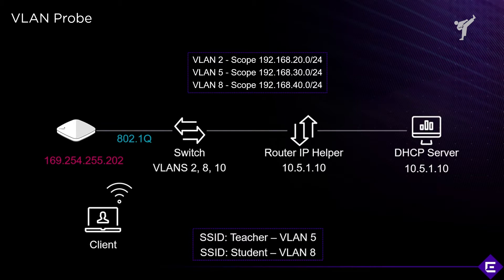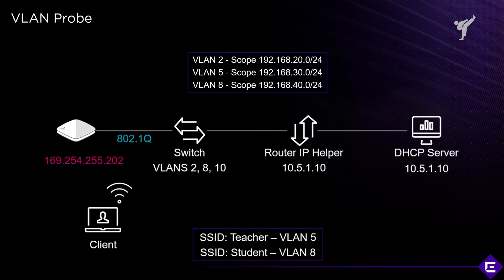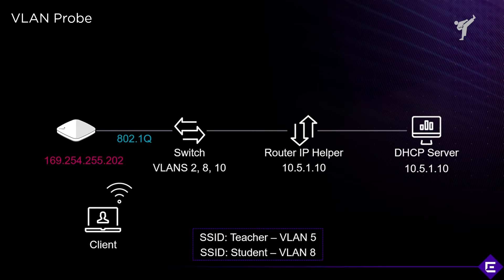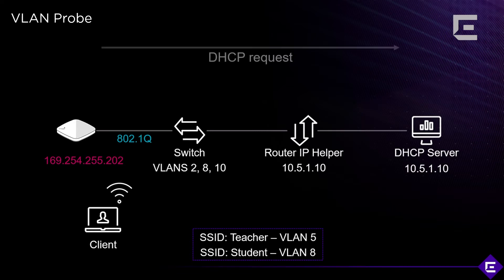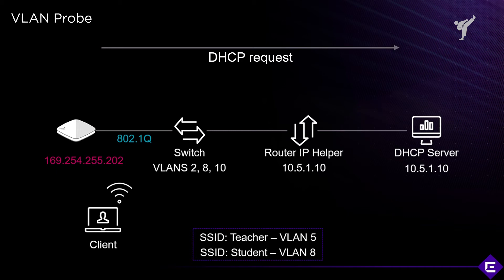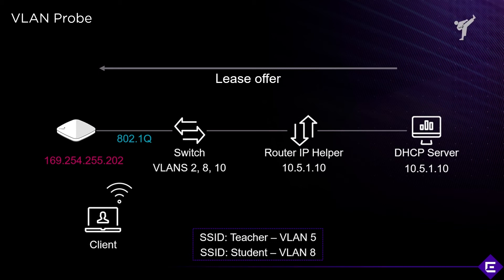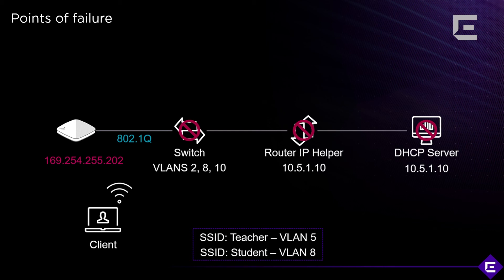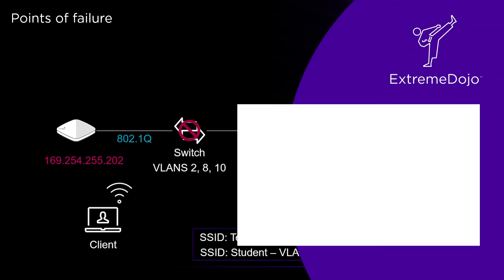ExtremeCloud IQ – Diagnostic Tools – Extreme Dojo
Watch and learn about one of the quick and easy ways that ExtremeCloud IQ can help you troubleshoot connection issues. Check out how the VLAN Probe tool works and all the information available to you.

Explore what the ExtremeCloud IQ VLAN Probe can tell you:

• Is there a problem on your wired network?
• Is the issue upstream on your wireless network?
• Is it an issue with the VLAN switch, router or DHCP server?